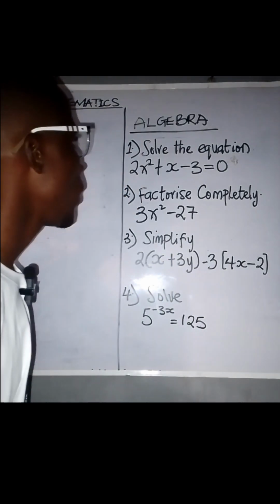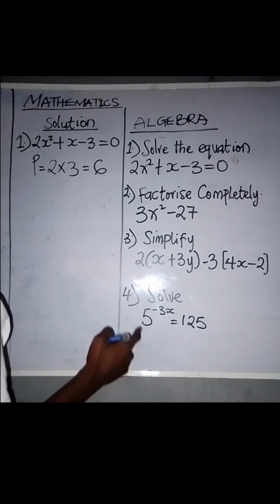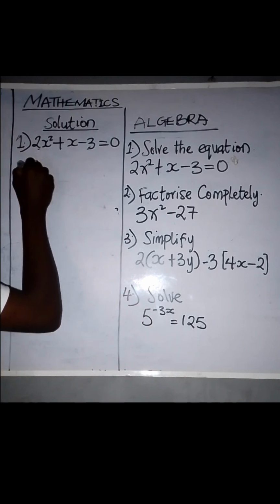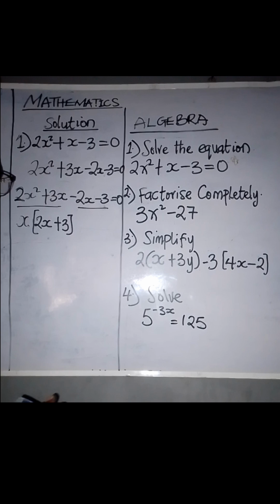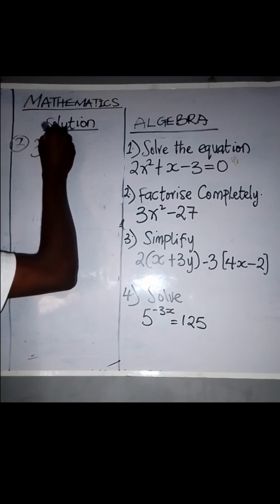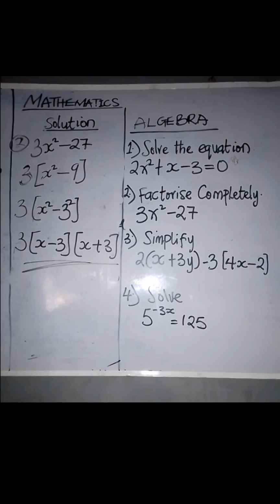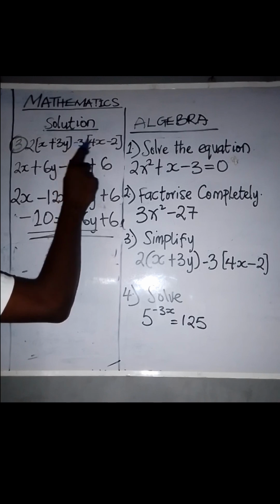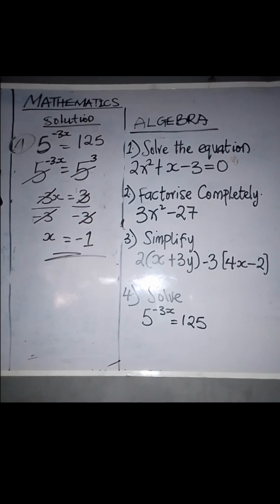GCE 2023 EXAMINATION QUESTIONS. SOLUTIONS ALGEBRA.